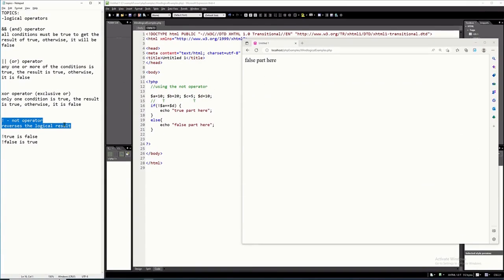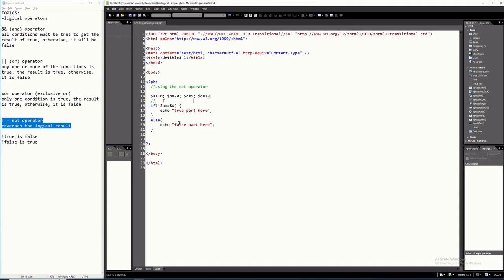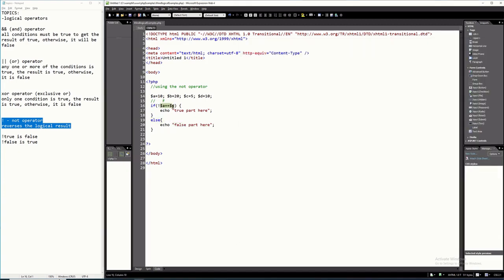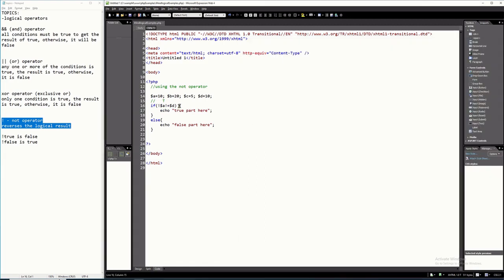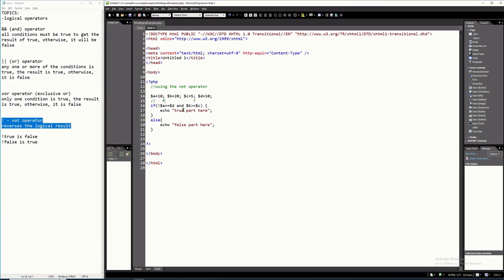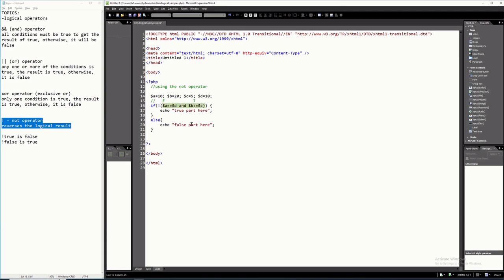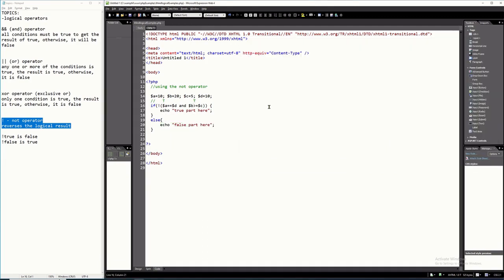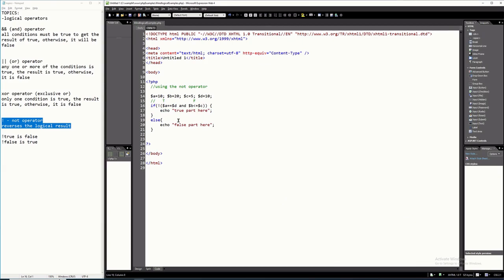PHP Logical Operators | How to use the NOT operator in PHP | What is NOT Logical Operator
This tutorial video will discuss and show to you how to use the logical operator NOT together with the IF Statement in PHP.

How to use the logical operator NOT in PHP?
How to use IF Statement in PHP?
How to use the logical operator NOT together with the IF Statement in PHP?
What is conditional statement?
What is logical operator NOT?